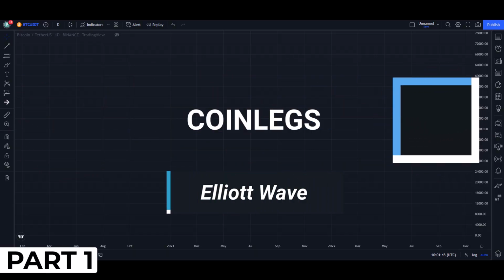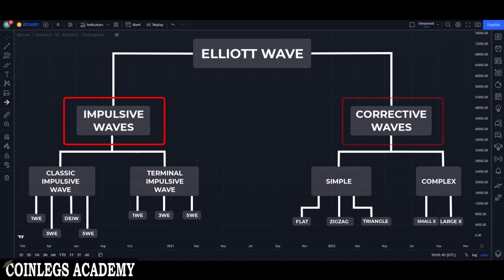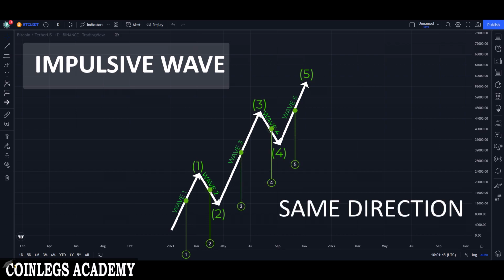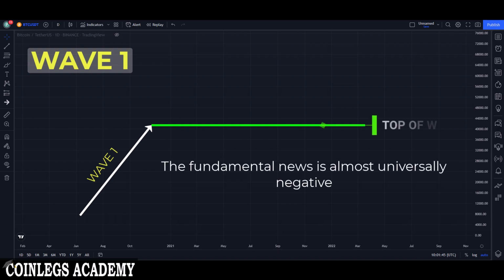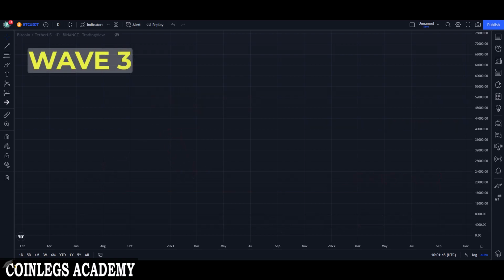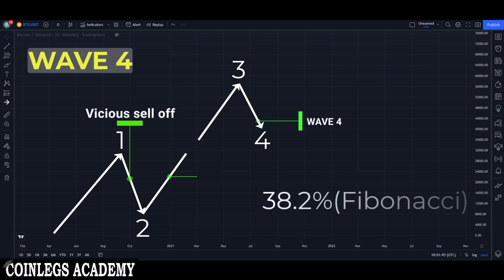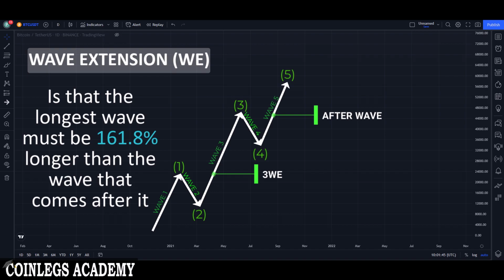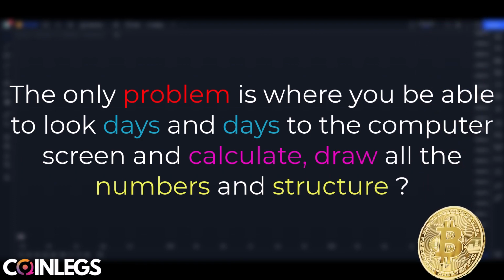Elliot Wave - Part 01